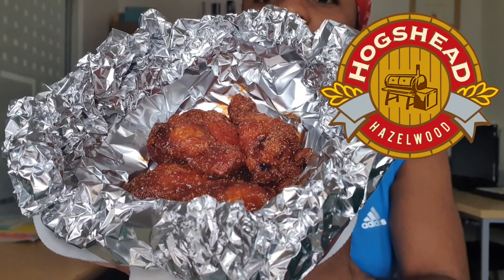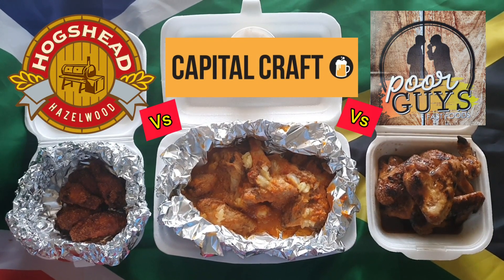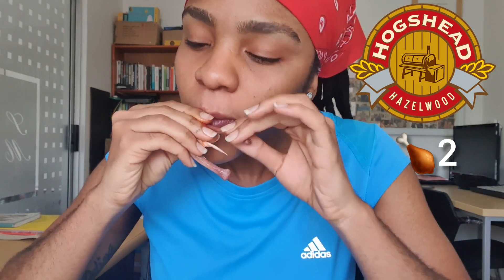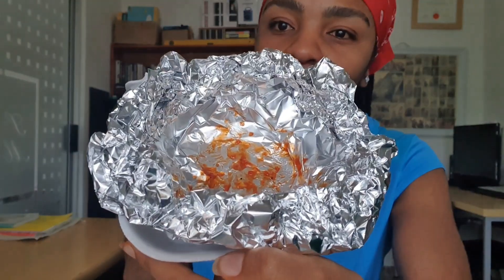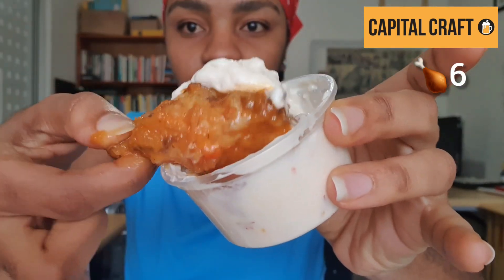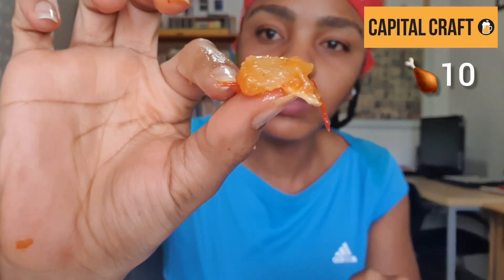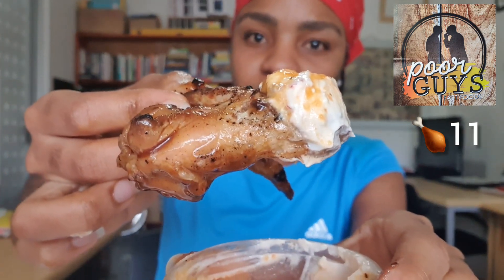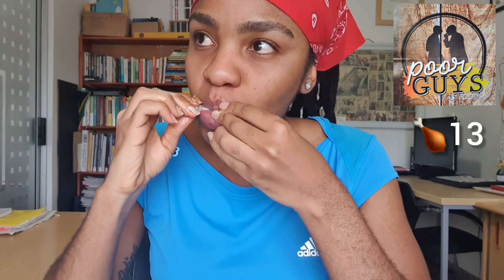3 DIFFERENT TYPES OF SOUTH AFRICAN CHICKEN WINGS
Name of restuarants:

1. Hogshead
2. Capital Craft Beer Academy
3. Poor Guys Fast Foods

Visual Courtesy of the reasturants' gallery and google images.

All the wings (food) on this video was exceptionally delicious.

Maybe it could help direct your wing cravings. Who knows?!

Thanks again for the support guys. Rock on.